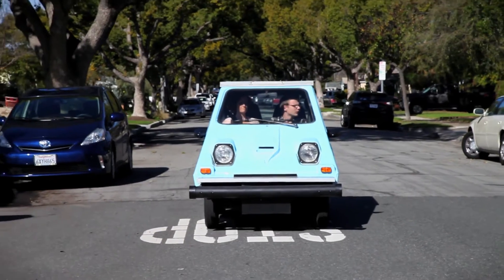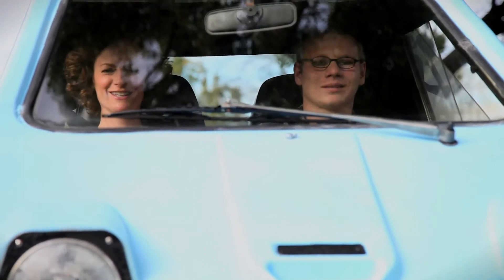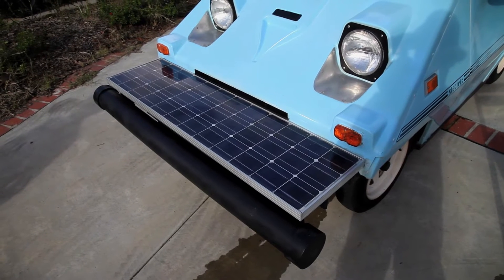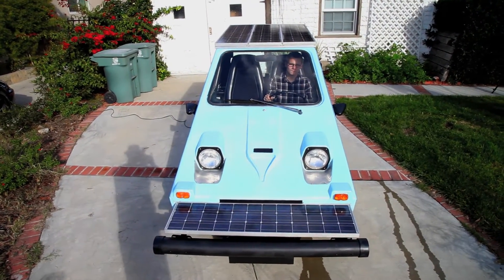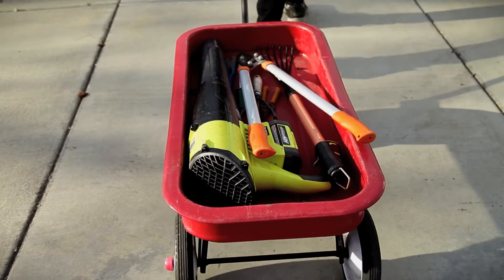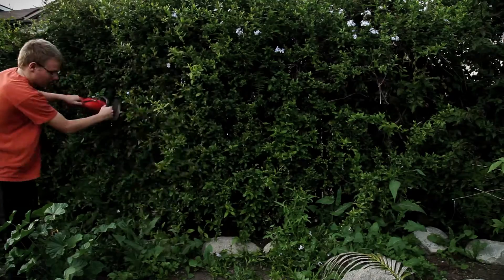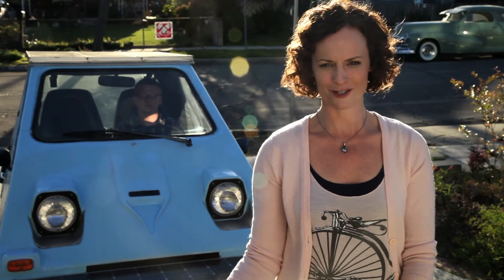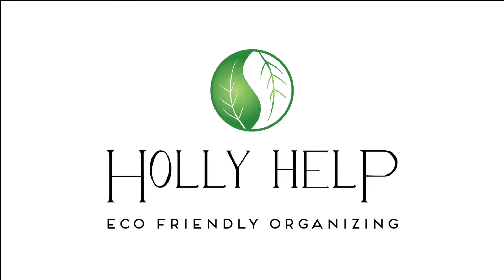Vintage Electric Car- Holly Help Inc.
A 17yr Old on the autism spectrum purchased and restored a vintage solar electric car.